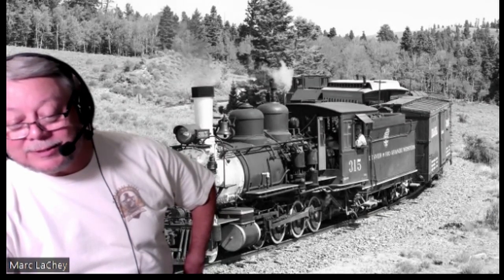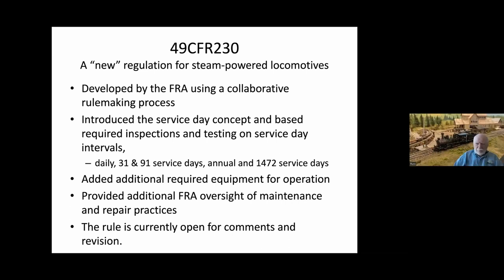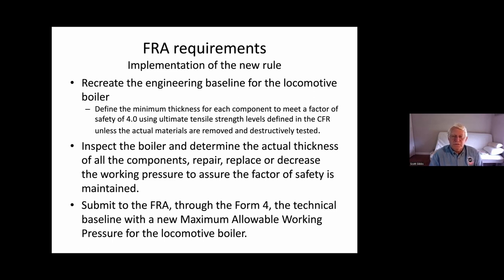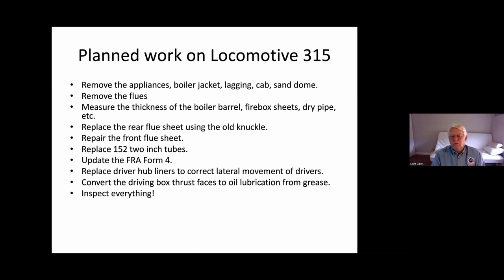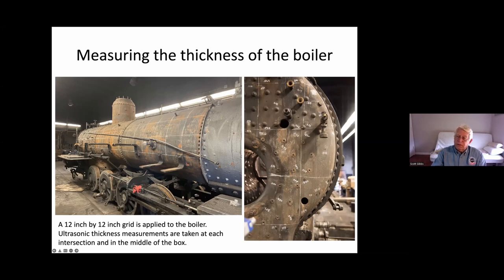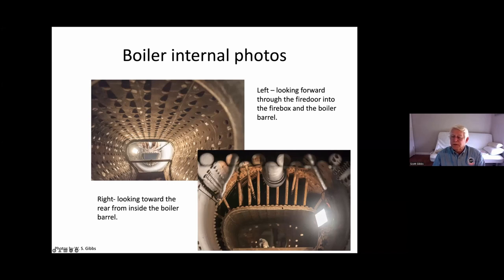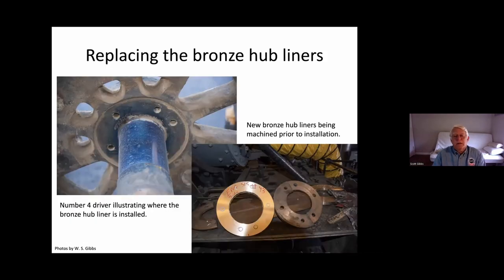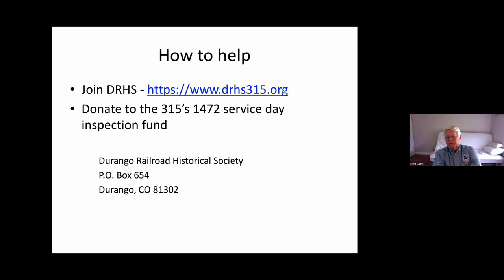Scott Gibbs and the 315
Scott describes all that is involved in the completion of FRA Form1472 of D&RGW 2-8-0 #315. This is the required 15-year inspection and rebuilding of the locomotive. We see the interior and all the details of the boiler inspection and necessary repairs.